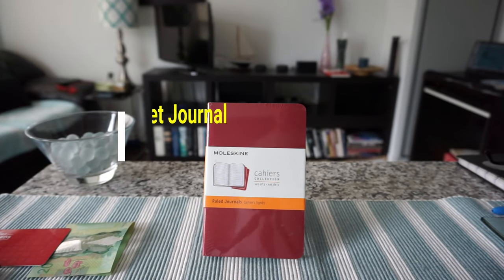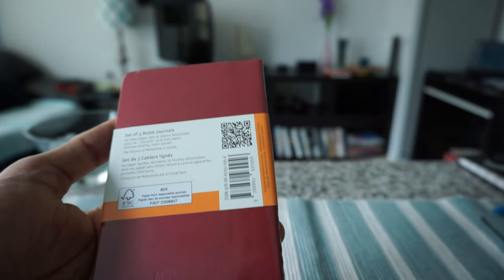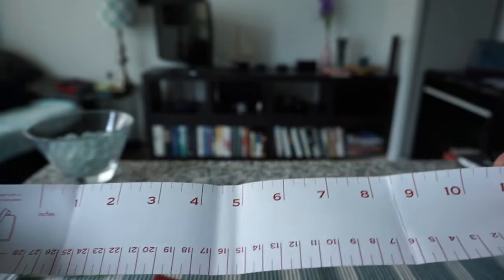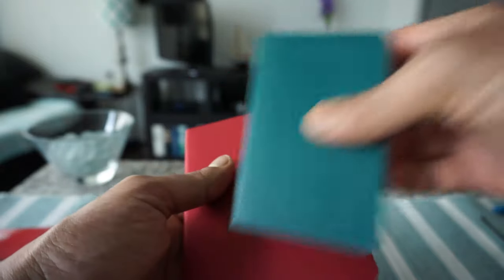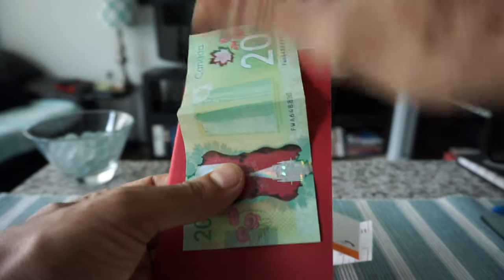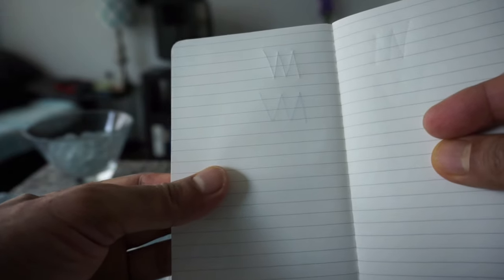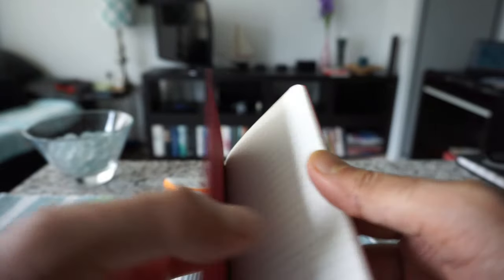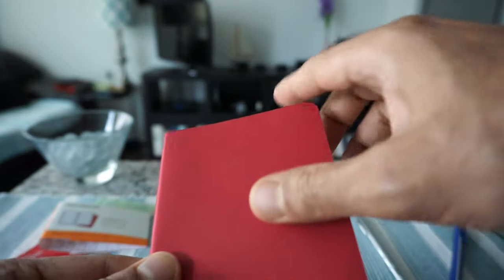Moleskine Cahier Pocket Notebooks | Non-Affiliated Review | Travel-Friendly Notebooks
Moleskine Cahier Pocket, Ruled,  Cranberry Red - World's Best Pocket Travel Notebooks or Journals  - Non-Affiliated Review

Paper Notebooks or Journals are not obsolete in these days of smartphones and tablets. As a tangible medium of note-taking, organizing thoughts, planning, to-do lists, reminders, personal notes and various other countless reasons, notebooks will thrive and will only become more popular.

I am a notebook fanatic, and I love Moleskine notebooks among various other brands.

Today, I will review Moleskine Cahier Pocket Notebook in this video.

Some of the features:

- The last 16 pages are perforated and can be torn or detached.
- Flexible cardboard cover and small enough (23.5 x 5.5inch)
-  Lightweight, flexible and easy to carry
- Thick ivory 70 g/m² acid-free paper
- Comes in sets of 3.
- 64 ruled pages
-  rounded corners help to slip easily into pockets or bags
- a pocket for loose notes or you can stash in other stuff.
- excellent travel companions